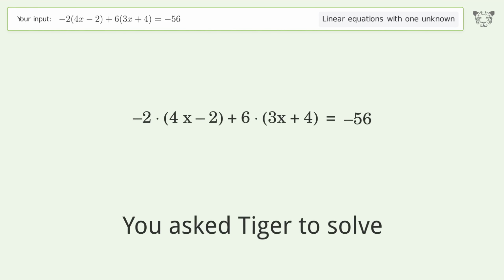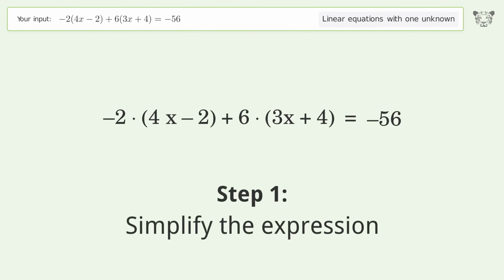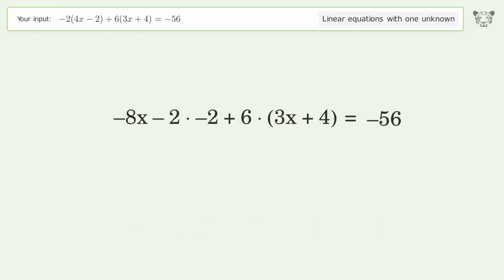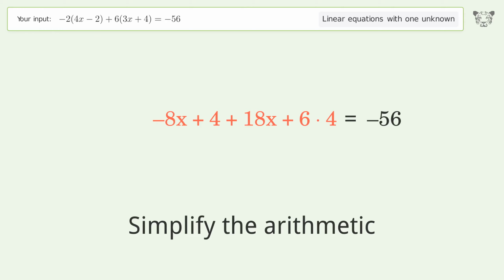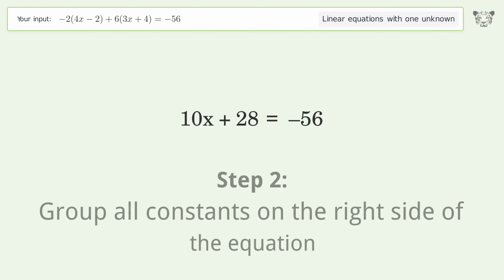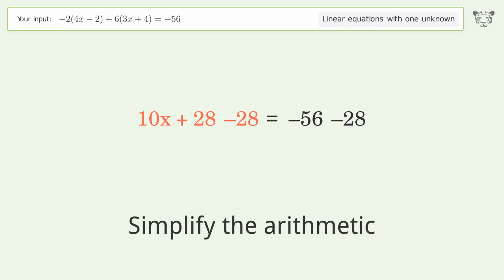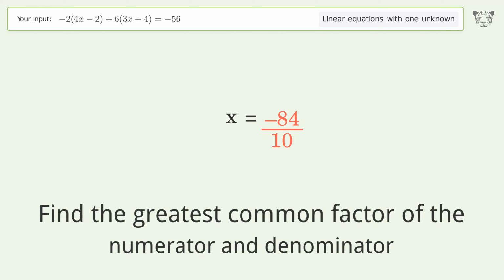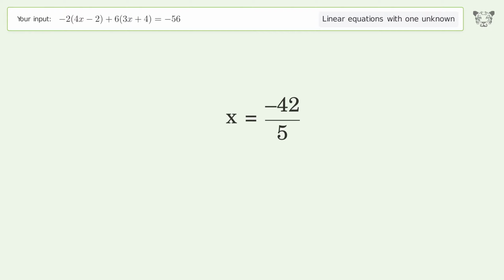Solve -2(4x-2)+6(3x+4)=-56: Linear Equation Video Solution | Tiger Algebra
Struggling with -2(4x-2)+6(3x+4)=-56? Watch our step-by-step video on Tiger Algebra to master this linear equation effortlessly. Also check out for more tips and tricks for dealing with linear equations with one unknown